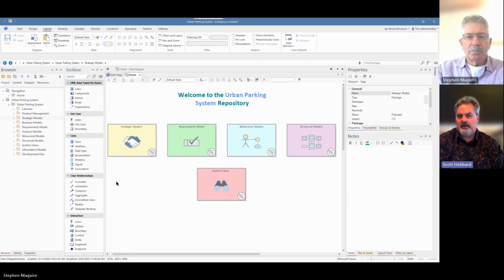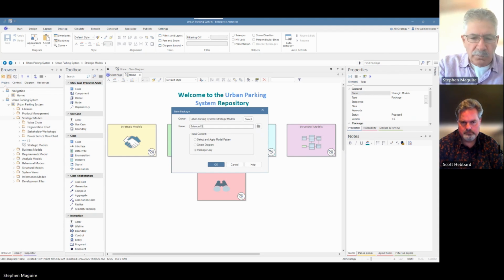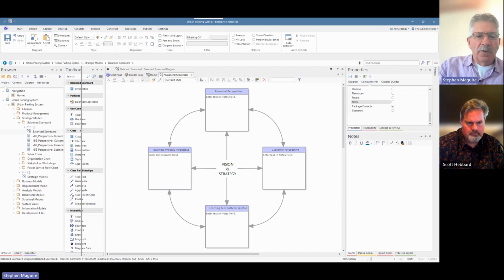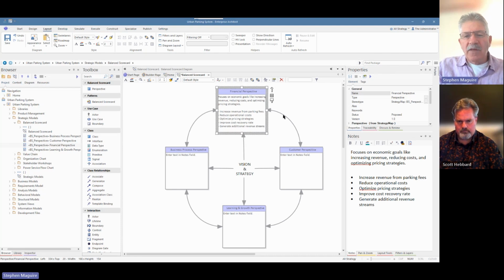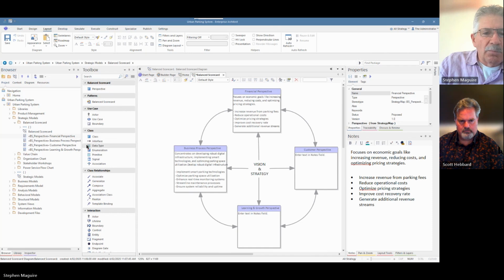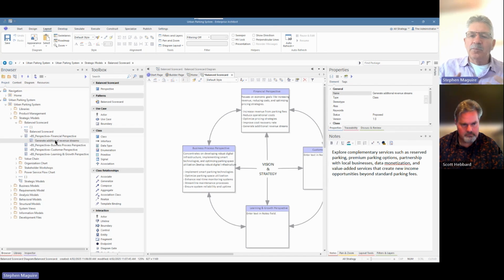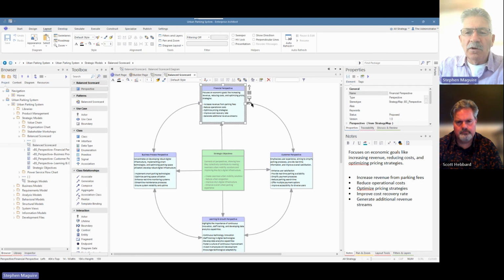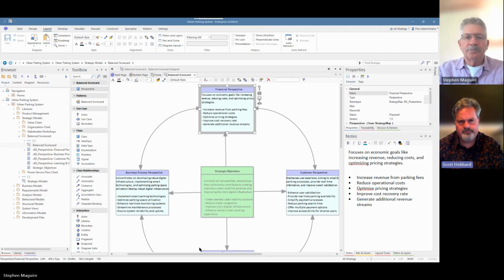Getting Started with Balanced Scorecards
Stephen and Scott discuss structured approaches to aligning business strategy with measurable objectives. By using Balanced scorecards to model key performance indicators (KPIs), perspectives, and strategic goals, organizations can track performance, identify gaps, and drive continuous improvement. This integrated approach ensures clear communication and data-driven decision-making across all levels.